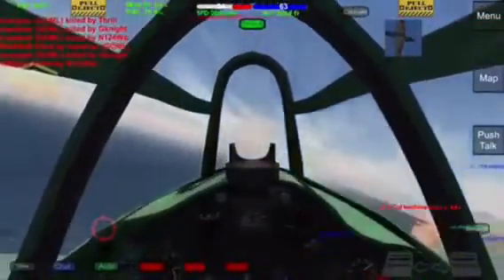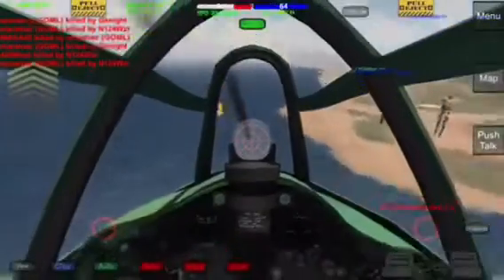Wings of Duty F4F Wildcat VS Hien!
Sorry for bad quality. It will be fixed in the next week. Also if I sounded sick, I had sea sick sooooo...nothing I could do about that. Sorry. I'll probably post a video on that soon. Maybe. Anyways, the F4F Wildcat is an amazing plane. Fights the imperial army with ease. I like rough and tough planes and the F4F is one of them. Needs new damage module though... Anyways I hope you all enjoyed this video!